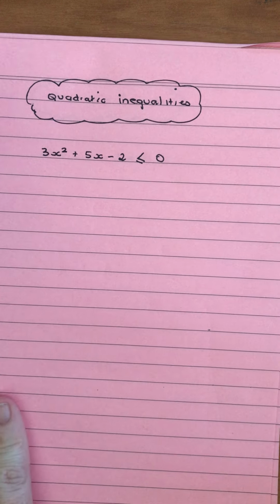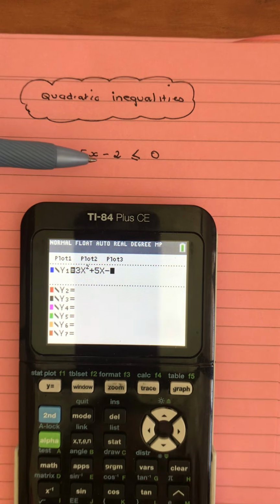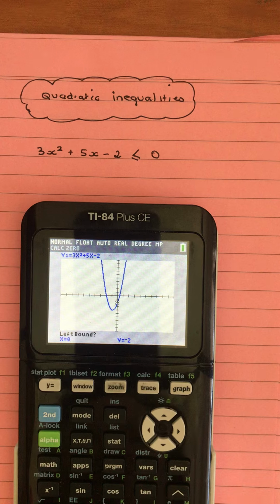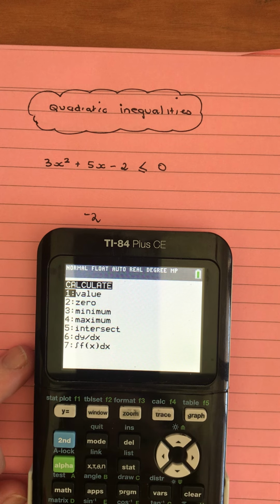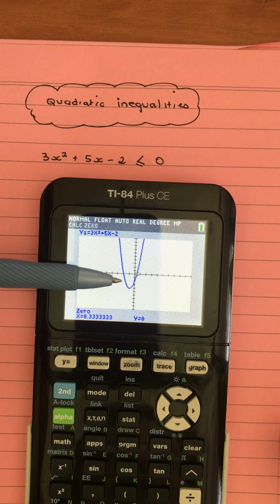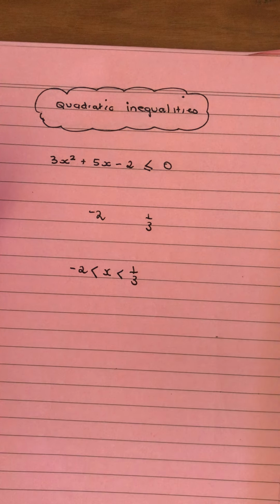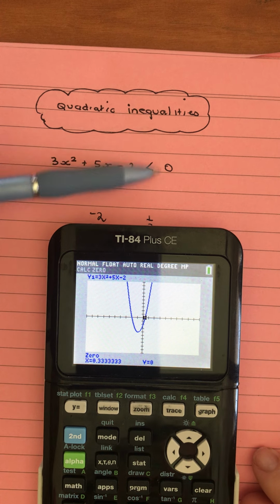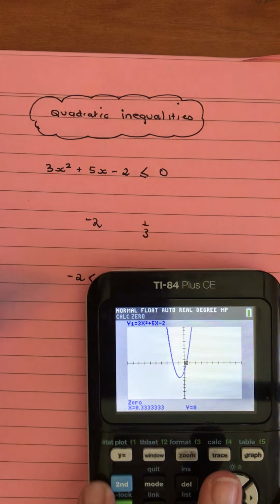How to solve quadratic inequalities